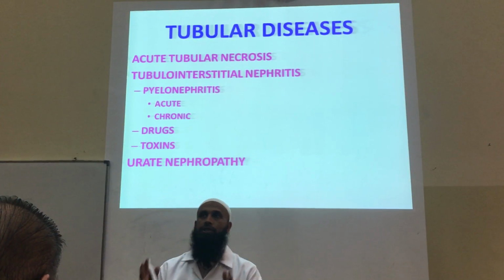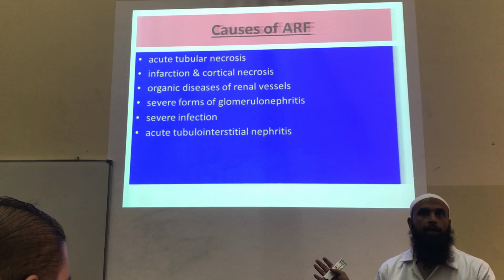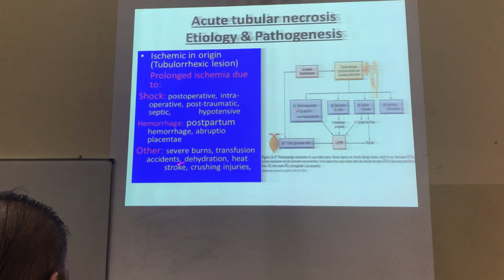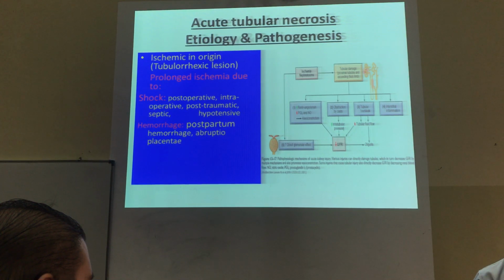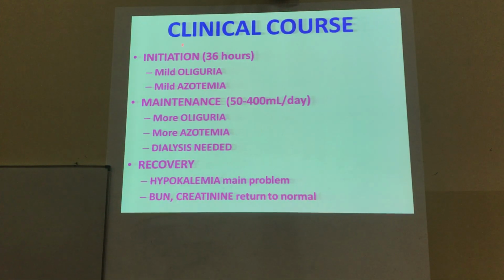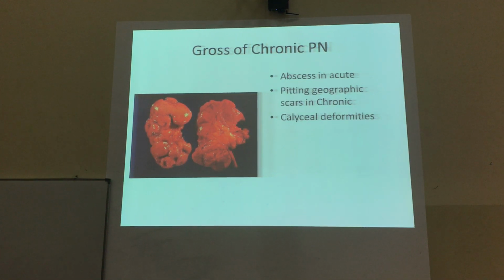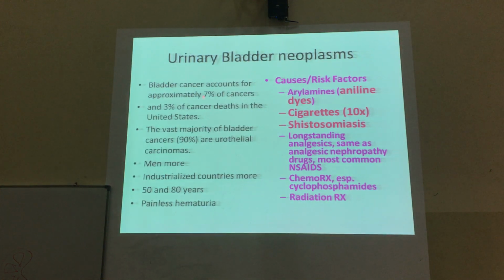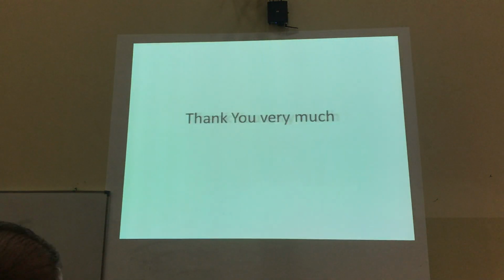block 5 pathology lecture 3